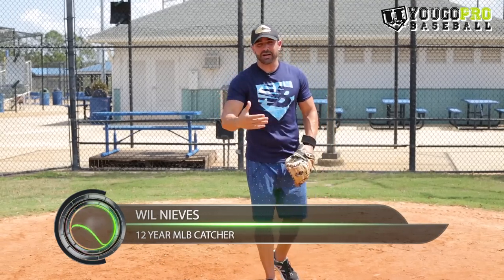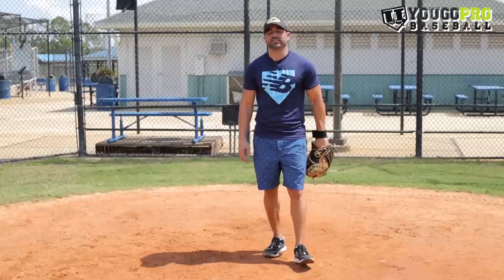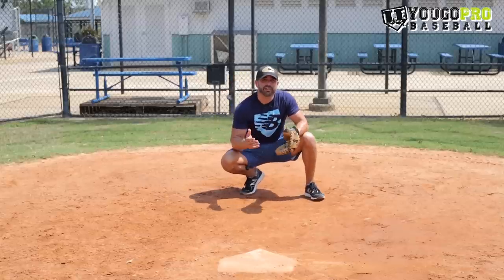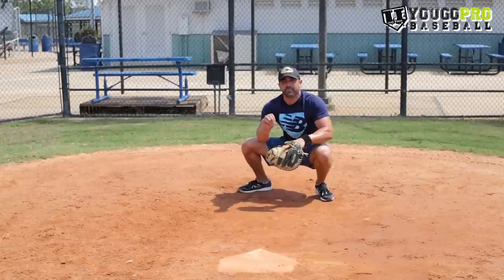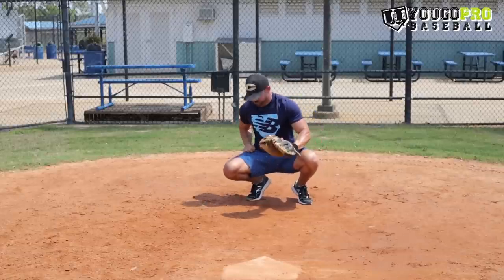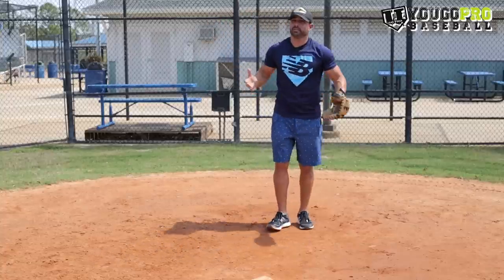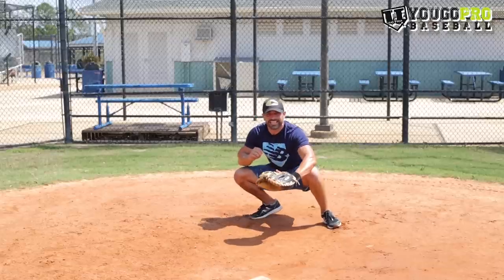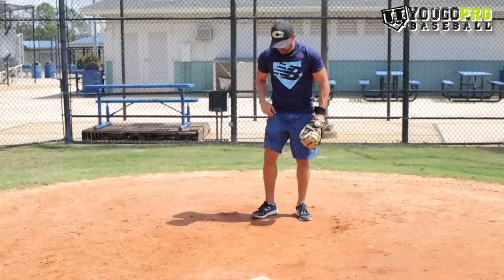EVERYTHING YOU NEED TO KNOW FOR A FASTER POP TIME! [Baseball Catcher Pop Time Drills]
If you're in the Orlando FL area and you want to train with Wil Nieves for catching or hitting, you can email him at or find him on Instagram or Facebook at wilnievesacademy

In today's video we have MLB veteran catcher Wil Nieves and he is sharing many tips on how to have a faster pop time for catching.  If you're looking to improve catching pop time, these baseball catching tips are for you!  Catcher pop time is important because if your pop time is too slow, then base runners will steal bases all over you.  But if you have a faster pop time, then you will be able to shut down the running game, in return winning more baseball games!  Listen to Wil's baseball catcher tips because he has played at the highest level and he knows about MLB pop times.

0:45  How to give a target for catching
3:15  Catching Drill #1 - The finger tip framing drill
4:33  Catching Drill #2 - The 2 ball receiving drill
5:07  Catching Drill #3 - The chopstick finger tips drill

Also, if you have any questions for Wil or I, leave it down below and we'll do our best to answer them.